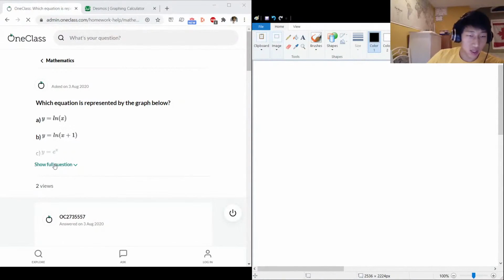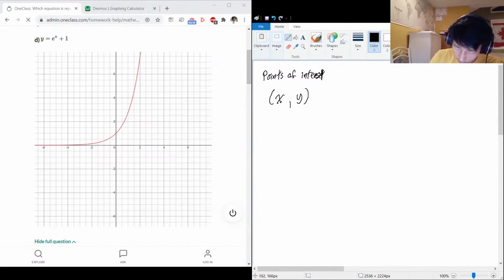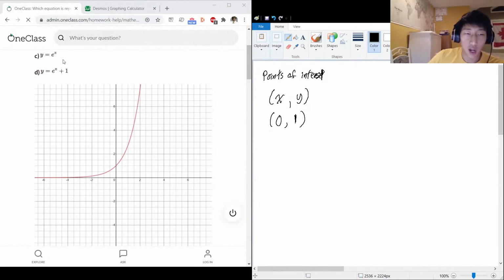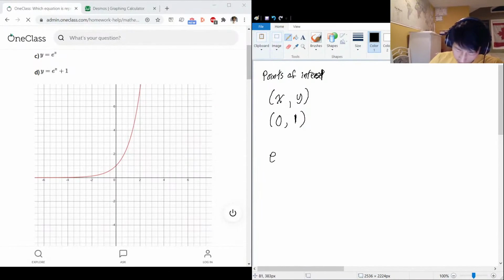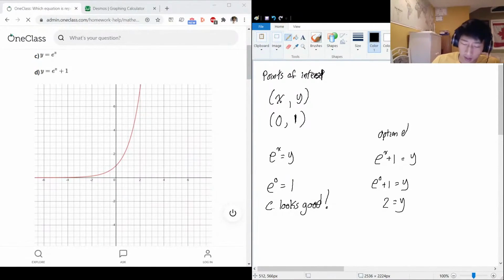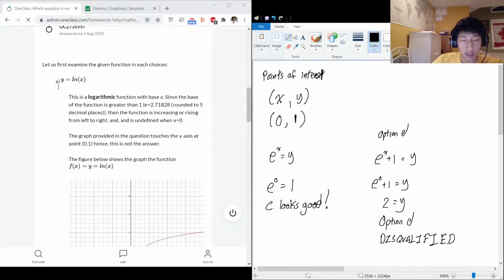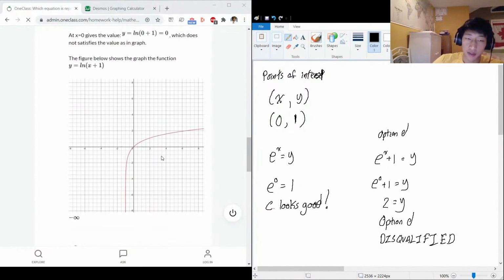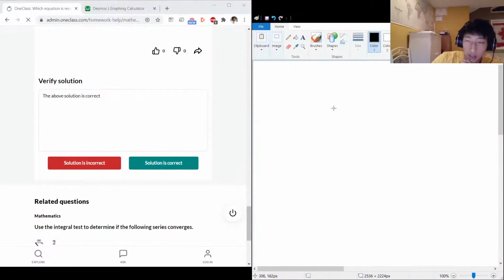How to find a derivative of a function?